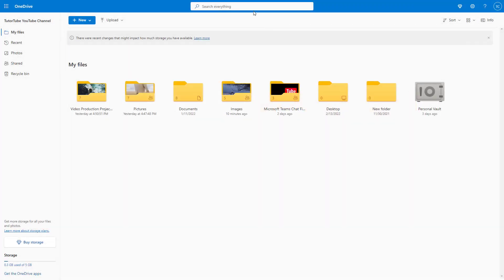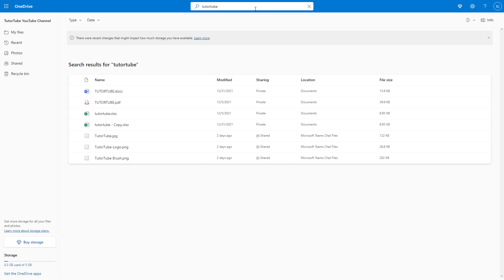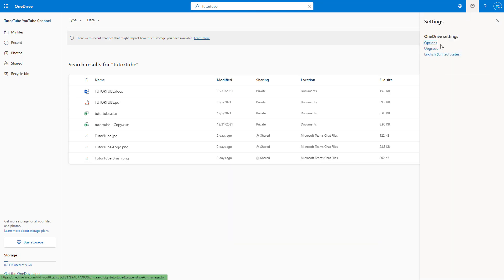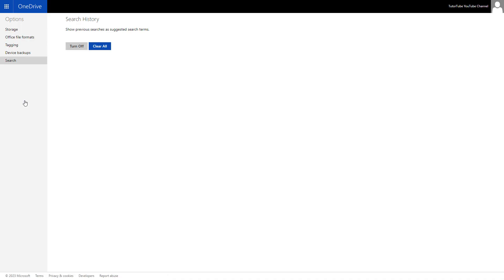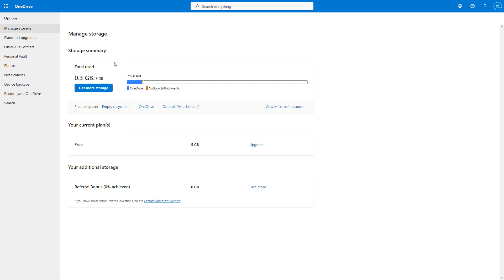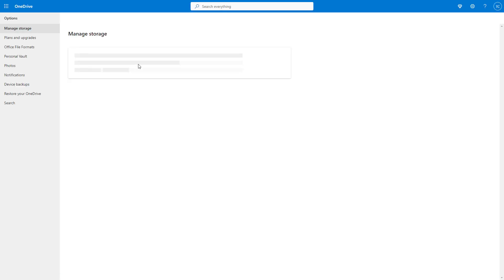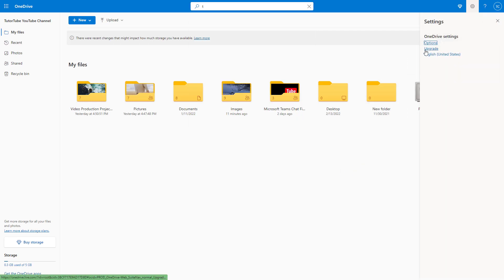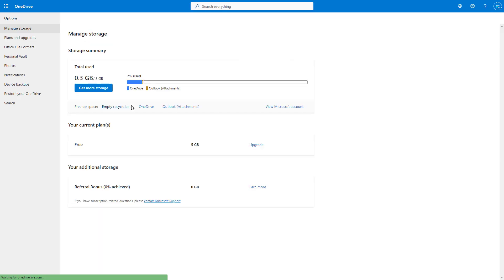Microsoft OneDrive - Lesson 20 - Turning File Search History On or Off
In this tutorial, we will be discussing about Turning File Search History On or Off in Microsoft OneDrive

Learn the basics of using Microsof OneDrive including how to upload, download, backup, sync files, covert and manage files.